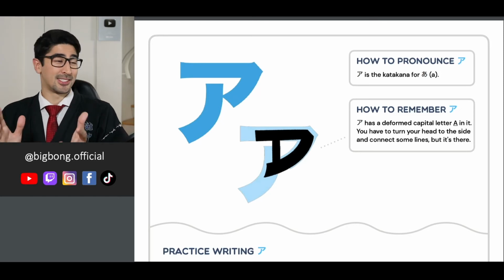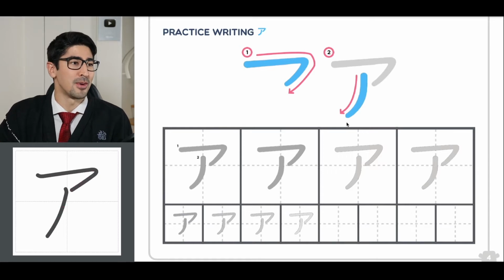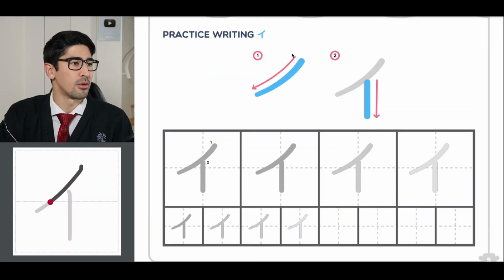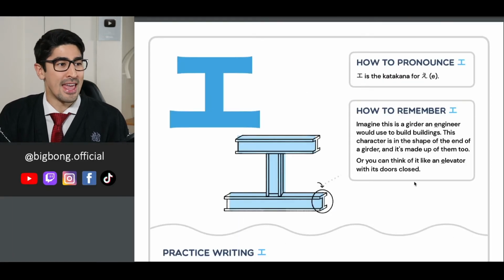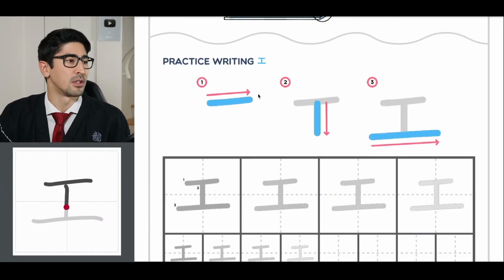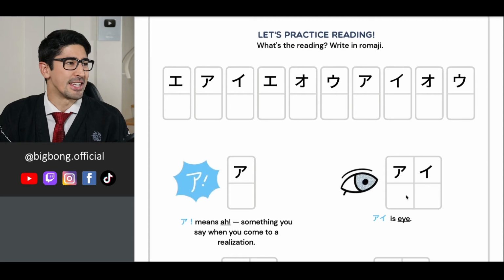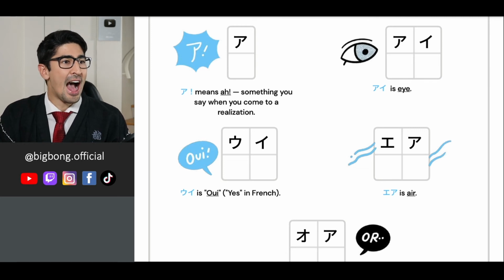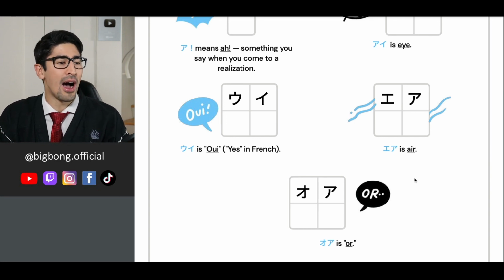Learn Japanese Katakana: The A Column - Taka Sensei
In this video, Taka Sensei goes over the first Japanese Katakana column:  アイウエオ!